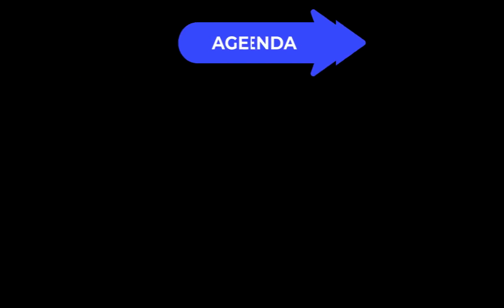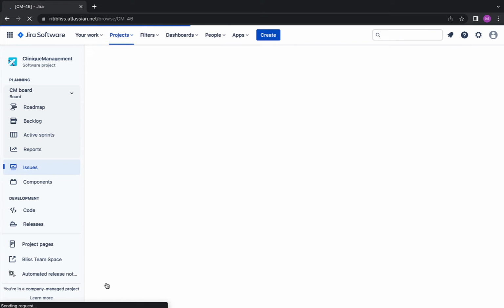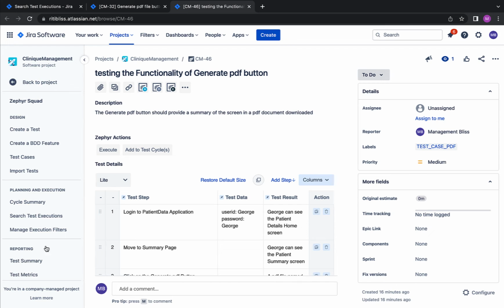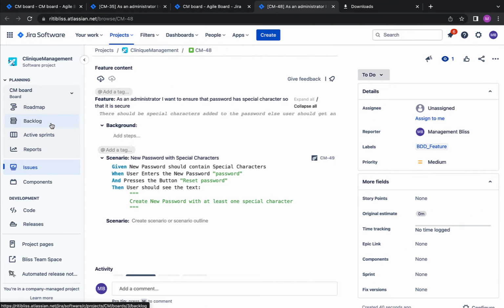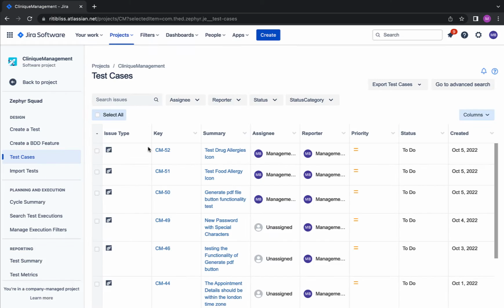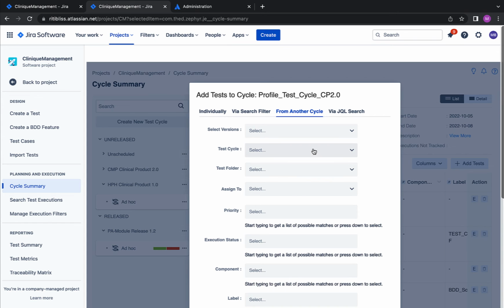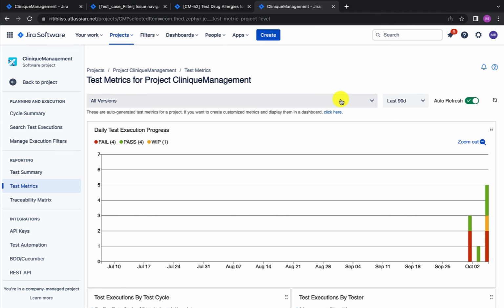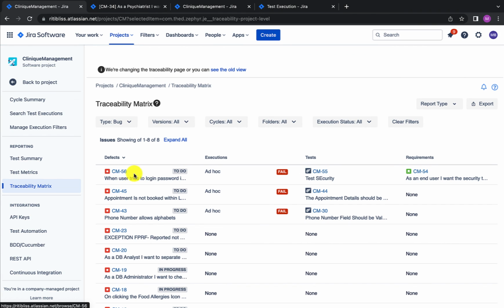Zephyr for JIRA - Full Course | Zephyr Jira Tutorial for Beginners | Full Test Management in JIRA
Learn Test Management in Jira with Zephyr in this tutorial. This video will help you learn small concepts of test management and how to implement them in Jira using a plugin Zephyr.
There are no prerequisites for the course and you will learn various concepts around test management and guide you how to integrate zephyr with Jira and how to best utilize it. I hope you will like this video.
In this video you will learn :
Table of Contents :
00:00 -  Introduction
01:20 - Basic Concepts about BDD and TDD
03:00 - How to Integrate  Zephyr with Jira
04:08 - How to Create Test Cases
09:20 - How to Execute Test Cases
12:18 - How to Create BDD Feature
15:08 - How to Add Feature Content to BDD Feature
19:02 - How to Import Test Cases
25:40 - How to Create Test Cycles, Execute Test Cycles and View Cycle Summary
33:37 - How to do Reporting in Zephyr - Test Summary
34:35 - How to do Reporting in Zephyr - Test Metrics
37:22 - How to do Reporting in Zephyr - Traceability Matrix

Learn Jira with Real World Examples with Full JIRA Course.

Course Highlights:
- Grasp Jira's essential features.
- Harness Agile and Scrum for efficient workflows.
- Customize Jira for your projects.
- Dive into advanced analytics.
- Master collaboration and issue tracking.